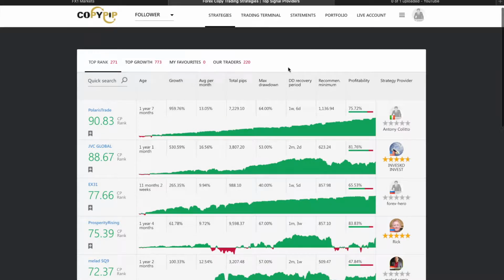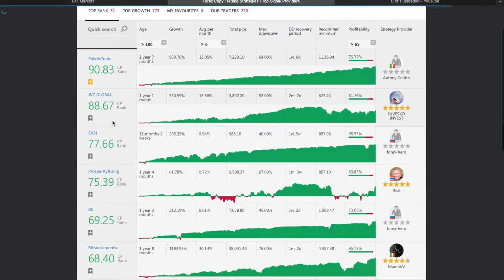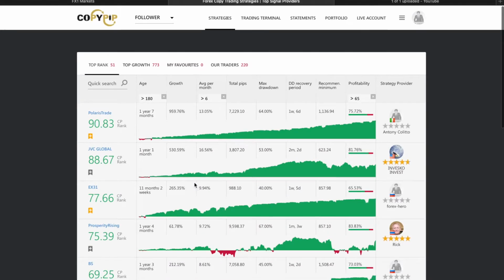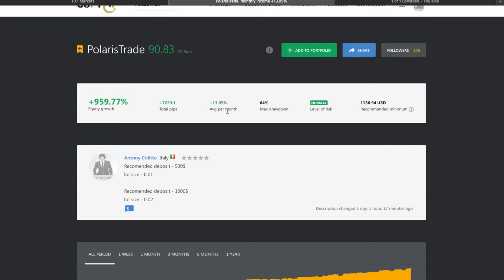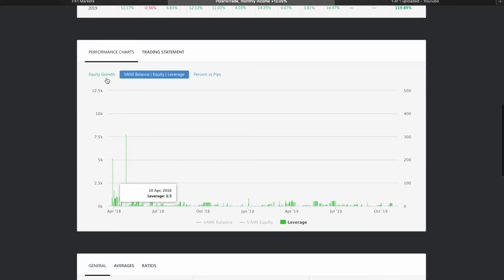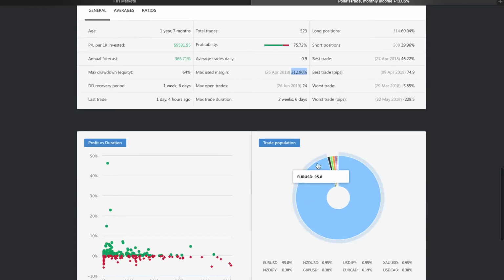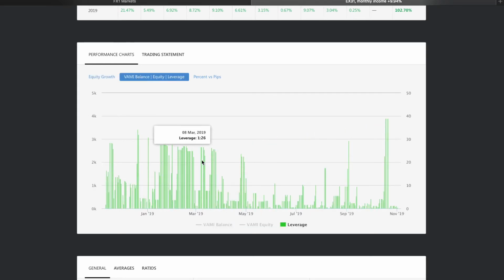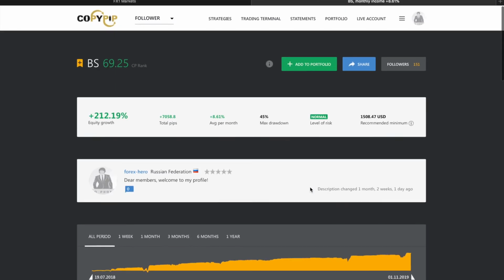How to find the right trader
Tips on finding the right trader based on your risk level and funds in Copypip.